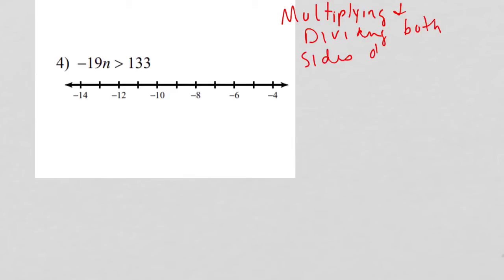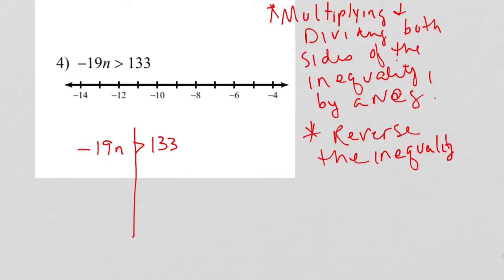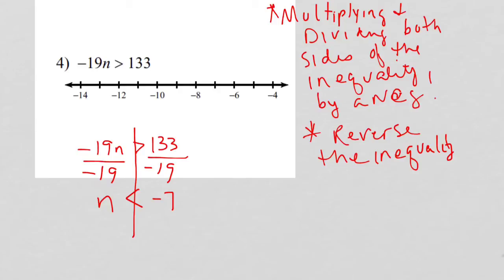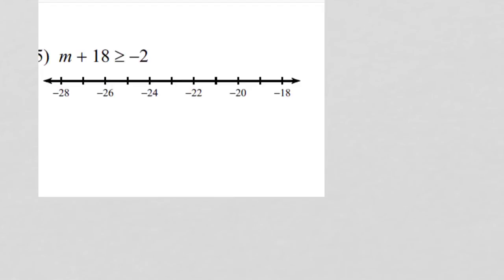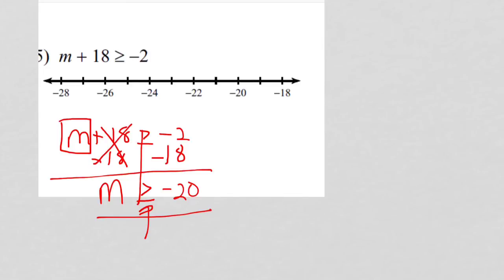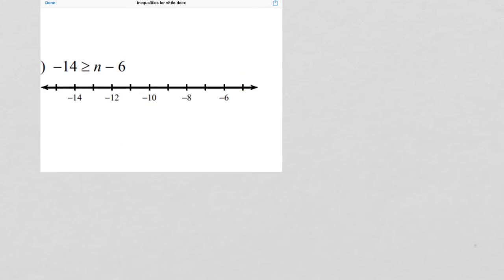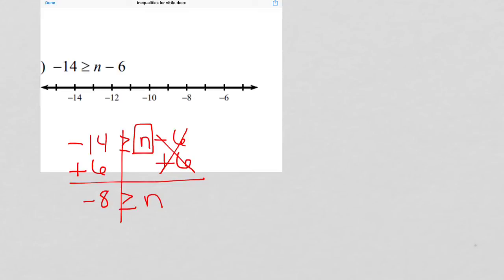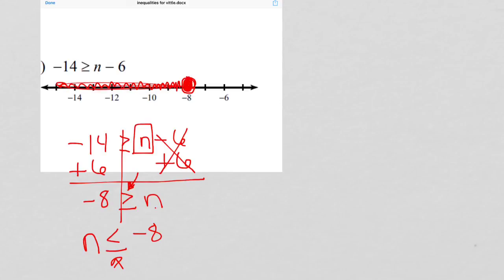trim A6B7139C 99D8 4B48 9A6F FC03C1EC07A0